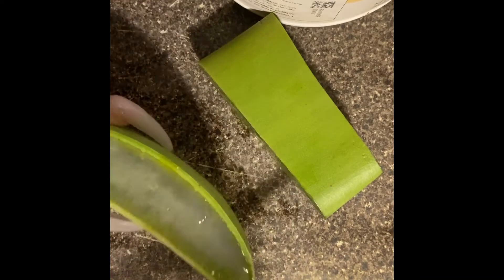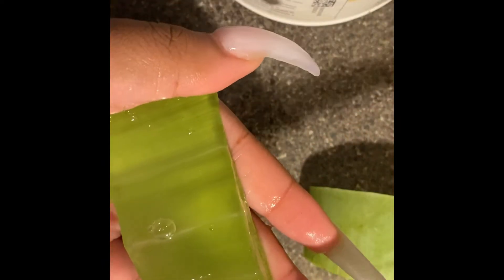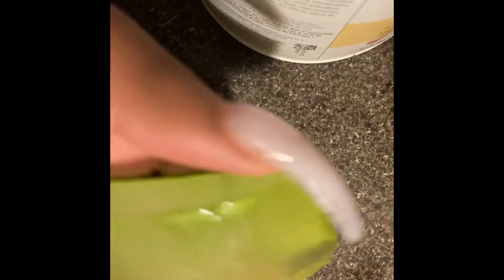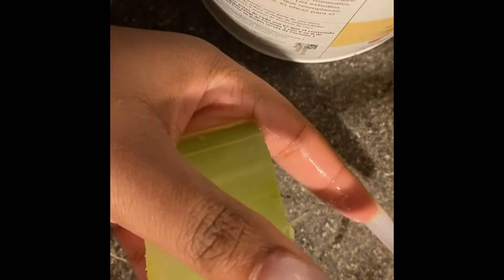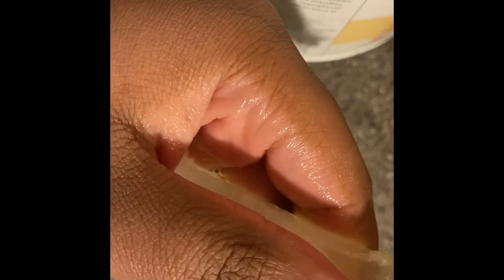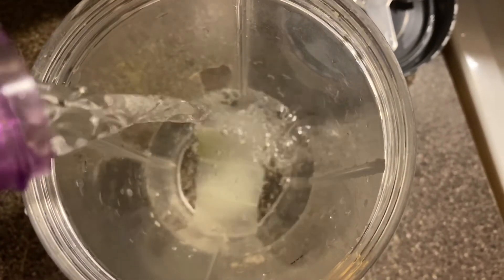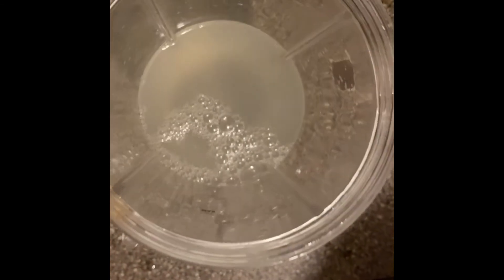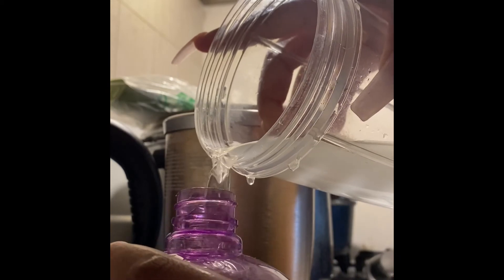How I Make My Aloe Water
Hey lovlies in today's video I will be showing how I make my aloe water. I use this daily on my scalp.
What you need: Aloe Vera Plant, Spray Bottle, Knife, Blender and a strainer
Instagram: Kiayyah (Personal) kiayyahs_hair_spam (Spam)